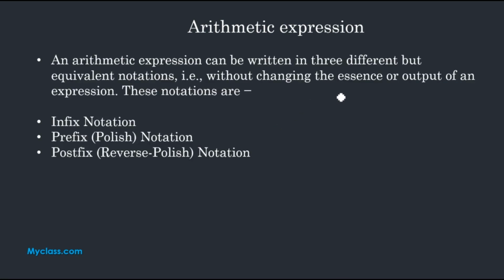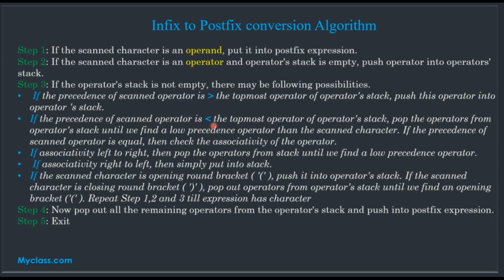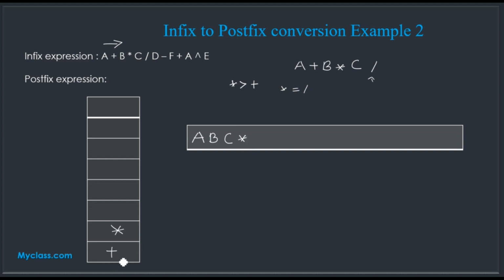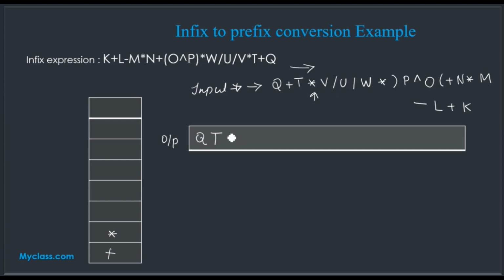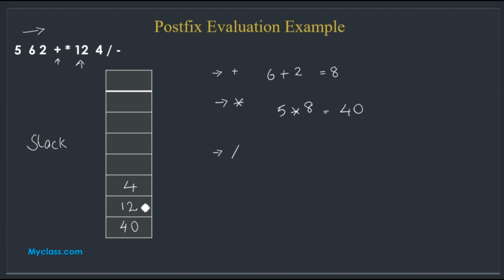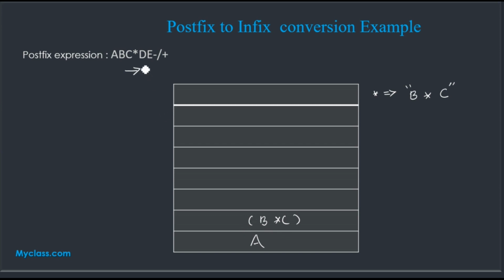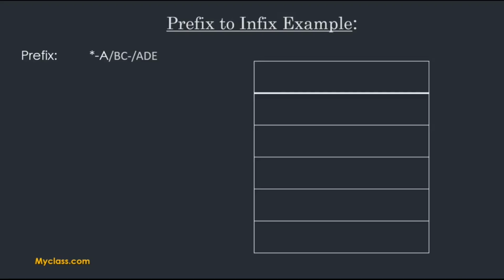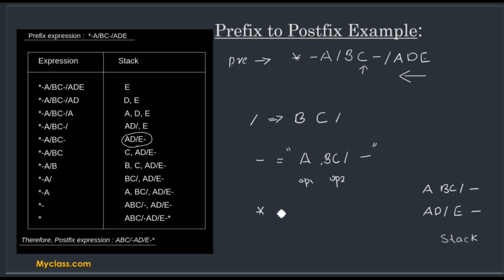DS 34--- INFIX POSTFIX PREFIX all conversion and evaluation using STACK with Examples(ENGLISH)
INFIX POSTFIX PREFIX all  conversion and evaluation using STACK with Examples(ENGLISH)